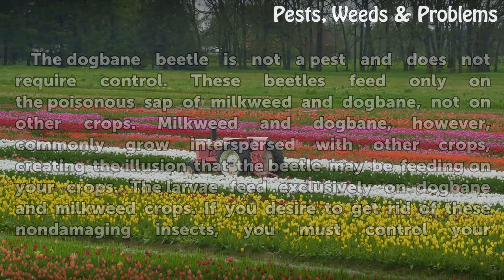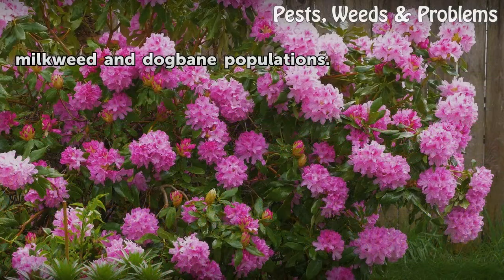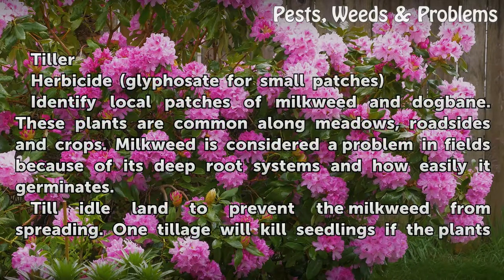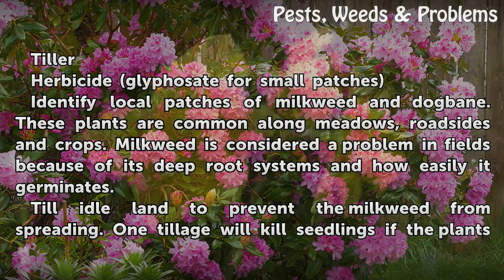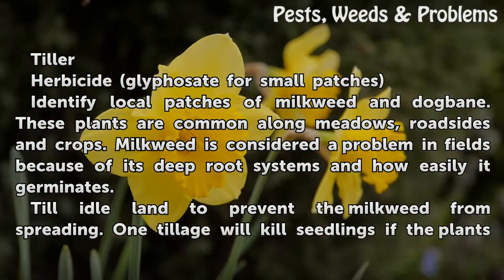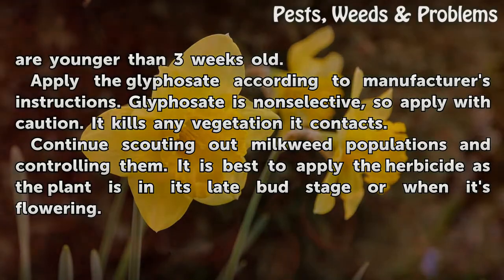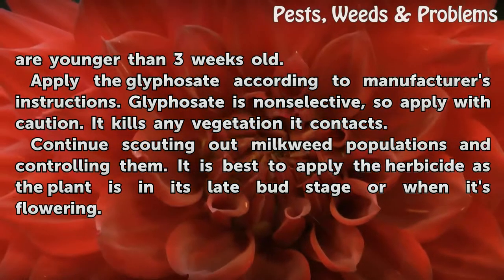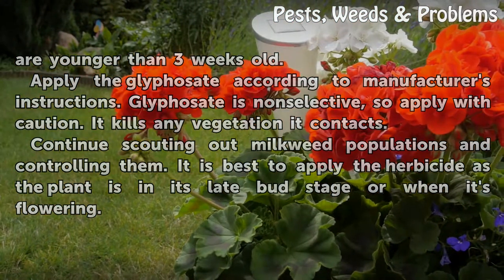How to Get Rid of Dogbane Beetles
How to Get Rid of Dogbane Beetles. The dogbane beetle is not a pest and does not require control. These beetles feed only on the poisonous sap of milkweed and dogbane, not on other crops. Milkweed and dogbane, however, commonly grow interspersed with other crops, creating the illusion that the beetle may be feeding on your crops. The larvae feed...

Table of contents How to Get Rid of Dogbane Beetles
Things You'll Need 00:49